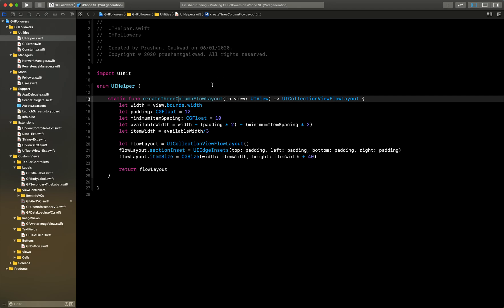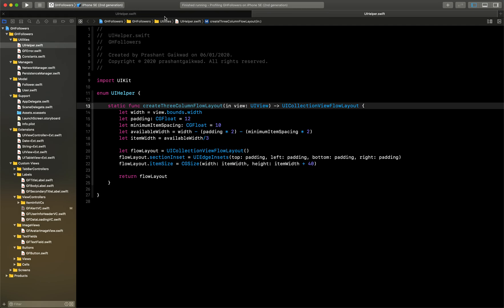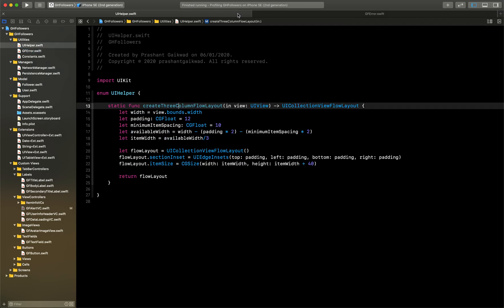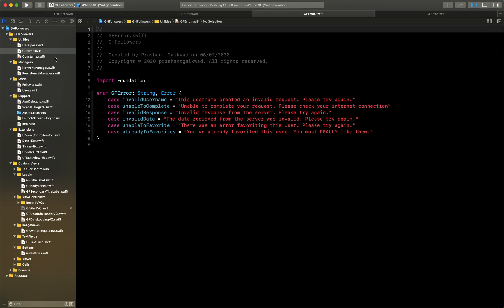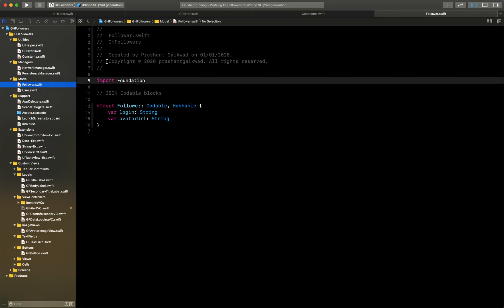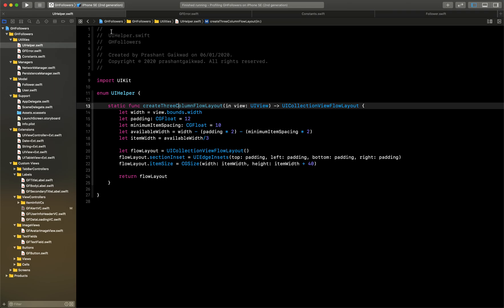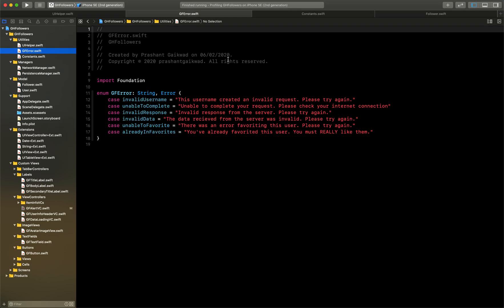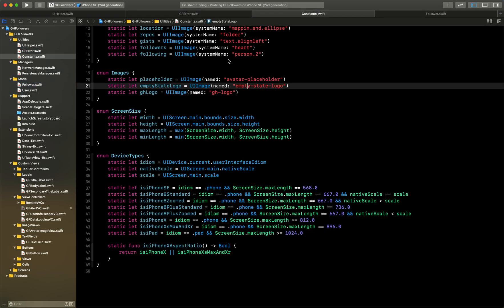Xcode Tips and Tricks - How to open different tabs and switch between them in Xcode.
Hi Friends,
In this video, I tried to teach you how you can use a simple trick to open different tabs inside Xcode and how to switch between them very easily.

Use - Command + T to create tabs and Command + Shift + [ to move left and Command + Shift + ] to move right side tabs.